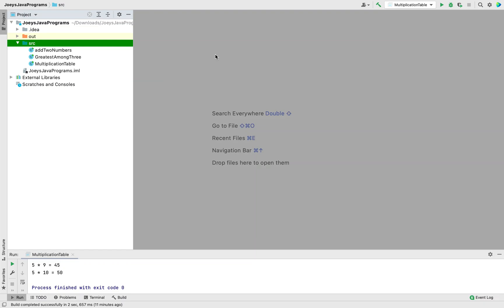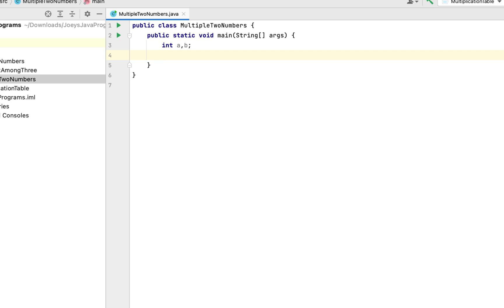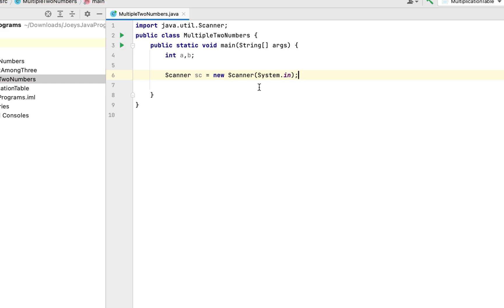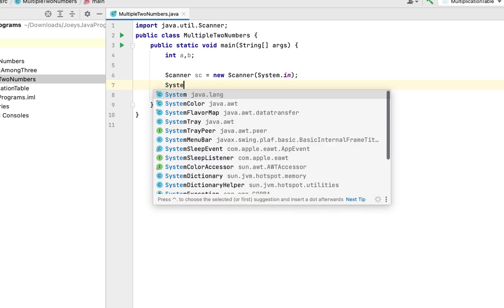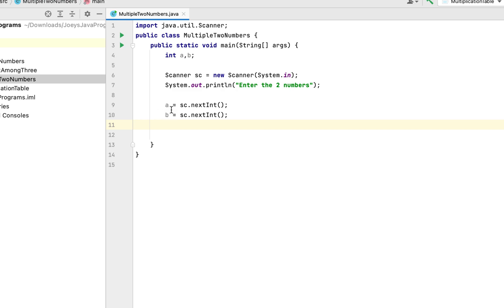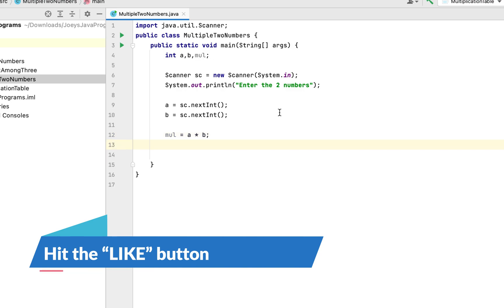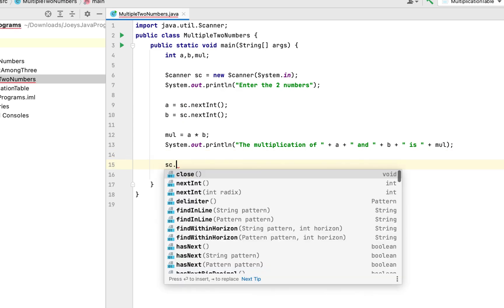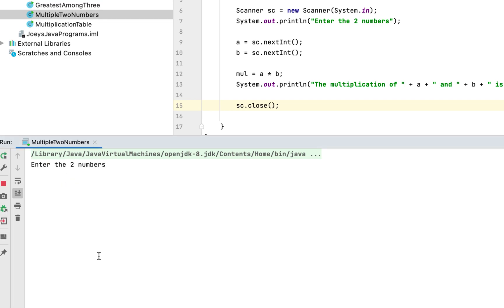Java program to multiply two numbers (With user input)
In this video, you will learn how to write a Java program to multiply two numbers.

The program to multiply two numbers in Java is going to take the input, the two numbers, that it is going to multiply, from the console and is going to then display its multiplication result.

You should watch this video till the end because if you're a beginner then this program will be a step forward to becoming an intermediate Java developer.